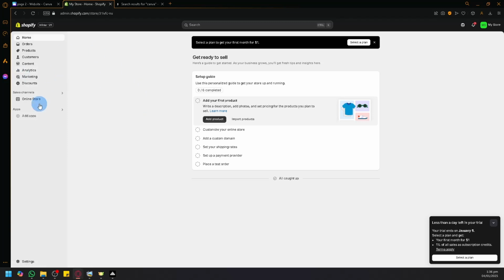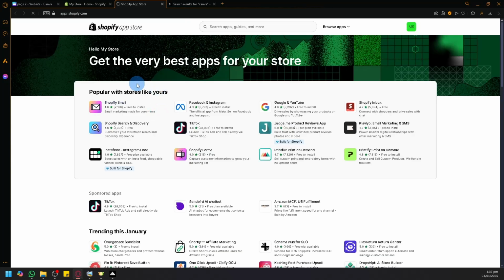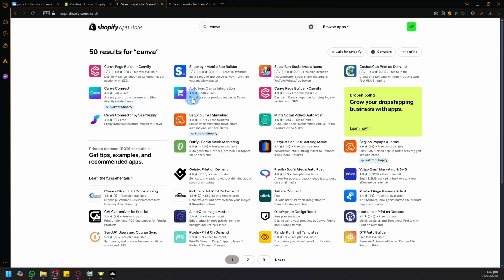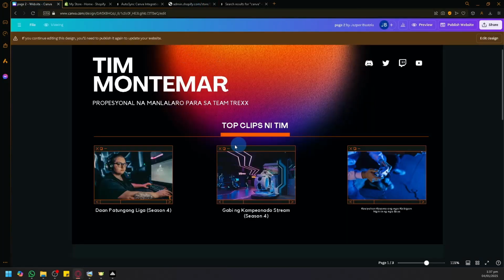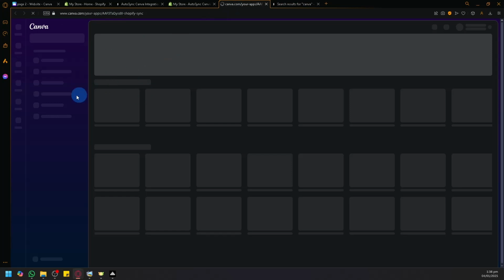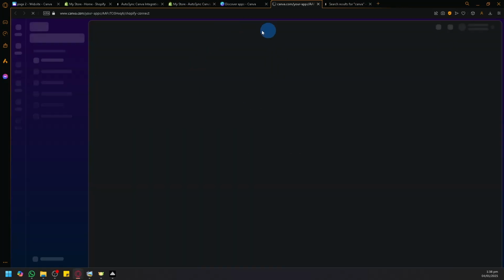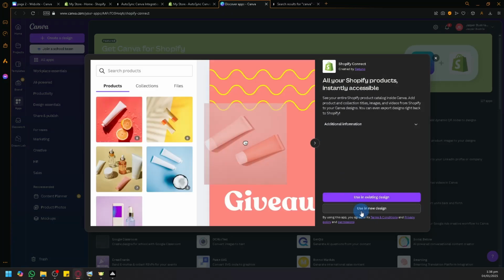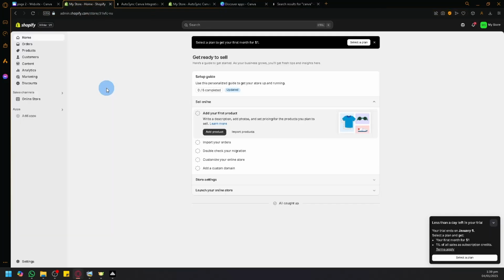How to Design Shopify Store with Canva (2025) - Quick Tutorial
Learn how to design stunning visuals for your Shopify store using Canva in this easy-to-follow tutorial. Create banners, product images, and more to enhance your store's look in 2025!